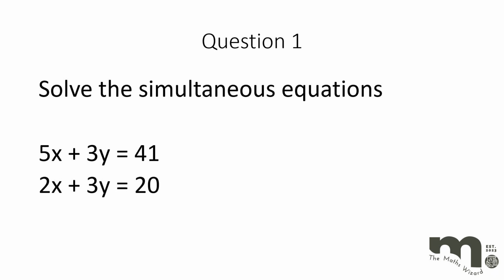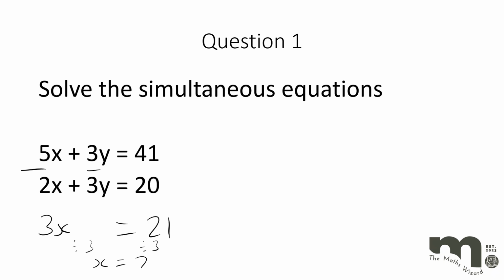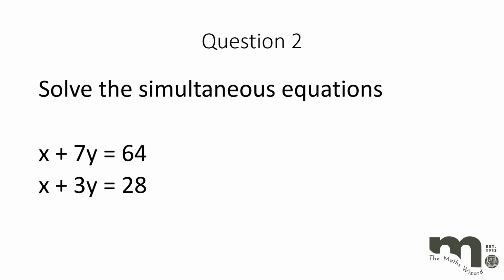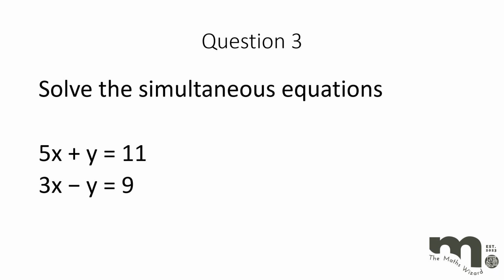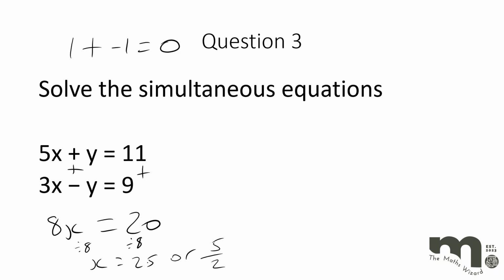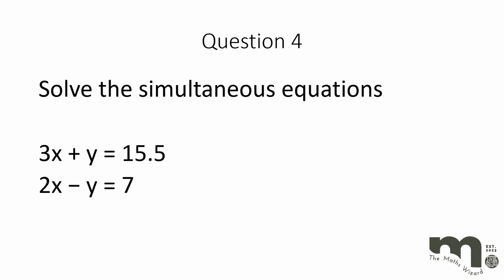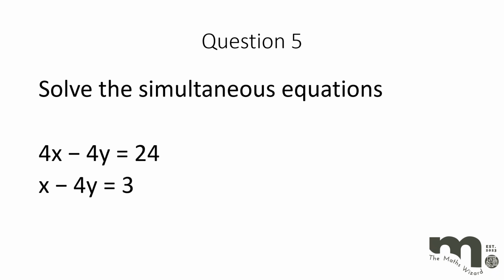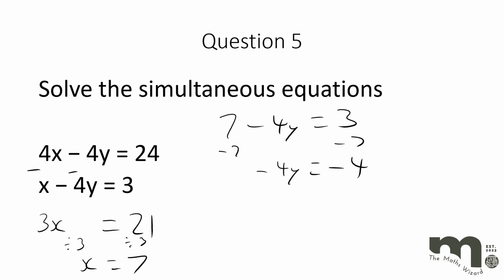Simultaneous Equations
A video all about simultaneous equations.